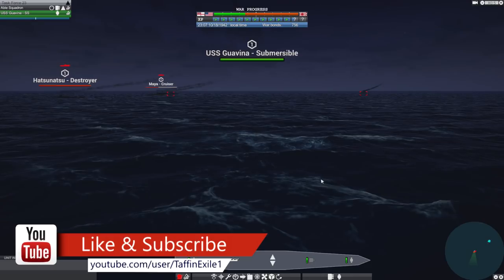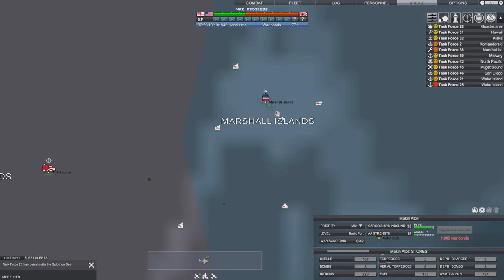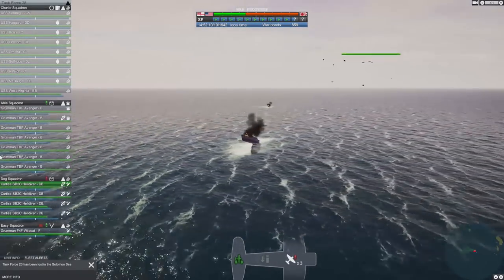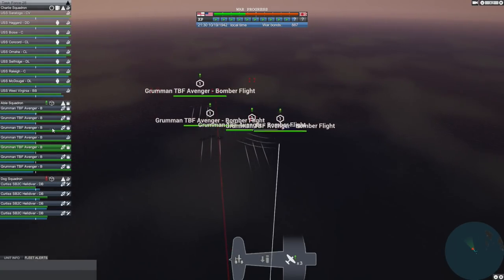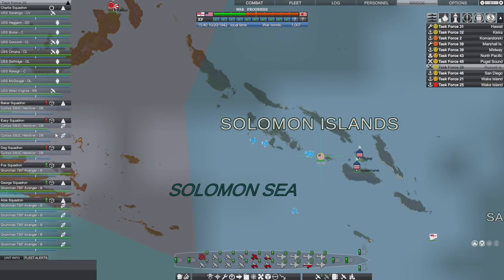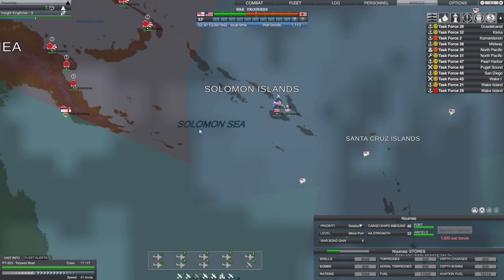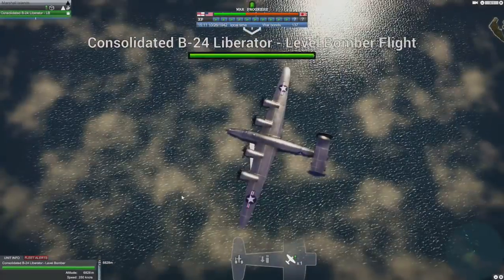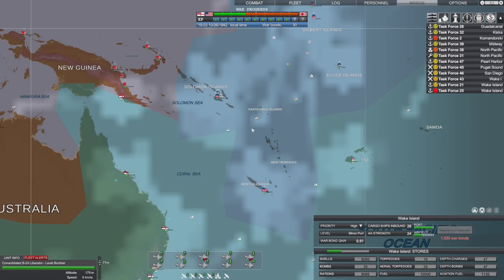Victory at Sea Pacific | Holding Station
Hello and Welcome to our first look at Victory at Sea Pacific! Lets see if we can repeat history and win in the Pacific Theatre of War!

Search and Destroy Enemy Fleets across the Second World War’s Pacific Theatre. Engage in a tactical game of cat and mouse in this huge open world naval warfare Real Time Strategy.

Plan your own campaign in Victory at Sea Pacific.

Victory at Sea Pacific - the game of naval combat during the Second World War where a player can switch between commanding the entire Pacific theatre to zooming down to take control of individual ships and flights of planes.
Fire the torpedoes from your submarine wolf pack or step onto the Bridge to direct your fleets and change the course of the war.

Bringing an epic approach to real time strategy war gaming, players develop their own story with an open world sandbox mechanic in a desperate attempt to win the World War 2.

The game sees you to take part in a nerve wracking game of cat and mouse as you scour the seas in search of enemy fleets and send submarines to strangle their supply lines.

In Victory at Sea Pacific you can covertly recon enemy positions and launch a large scale amphibious assault by sea and air against the chosen targets.

Fighting a coastal invasion brings together large numbers of ships from landing craft of various types, to multiple flights of aircraft and mighty ships to bombard the enemy positions in an attempt to capture key objectives from the enemy

In addition Victory at Sea Pacific allows you to take command of large squadrons of planes against enemy fleets and send scouts to hunt for the enemy wherever they may be.

You can also train your crews in and out of combat, setting drills and rest periods as well as managing rations and monitoring their morale. Do you push them to breaking point or build a highly skilled team ready for combat.

Choose your fate in Victory at Sea Pacific
In Victory At Sea Pacific your destiny is in your hands, there are no levels, there is no do over. This is Pacific Warfare from day one until ultimate victory is achieved. Every engagement is important, the combat merciless, and the outcome is uncertain.

Upgrade ports and build shipyards to customise and create multiple fleets, sending them to different parts of the Pacific theatre to perform whatever tasks you see fit. Will you send submarines to harass enemy supply ships or send flights of planes to hunt for enemy ships?

Remember you must always be vigilant, it only takes a fleet to slip past you in the night and attack a poorly defended allied port to see the tide turn against you.

How the naval war in the Pacific ends is up to you and the decisions you make.

A huge fleet to choose from.
With over 100 ship classes and counting, representing thousands of vessels, and dozens of types of aircraft and ports spanning the Pacific ocean, Victory At Sea Pacific represents limitless strategic options as you find yourself in total command of the Pacific Theatre during WW2.

Victory at Sea Pacific features;
Search and destroy enemy fleets across the entire Pacific Ocean
Effortlessly switch between commanding the entire Pacific theatre and controlling the fate of individual vessels and planes
Upgrade Ports and build shipyards
Harass shipping and starve ports of vital supplies
Organise large scale amphibious assaults on major ports
Control unique vessels such as the huge I-400 submarine aircraft carrier
Build highly skilled crews ready for combat
Pausable gameplay allows you to order fleets and then continue the action
Play as Axis or Allied fleets (Japanese & RN campaign coming soon)

From small skirmishes involving single destroyers and hunting down merchantmen, to the clashing of massive fleets against implacable enemies, Victory at Sea Pacific is your ticket to exciting battles that take place on the dangerous seas of World War II.